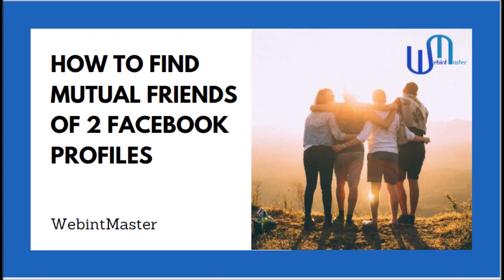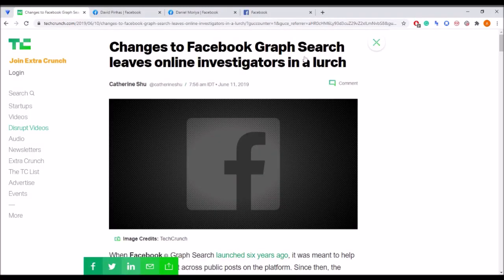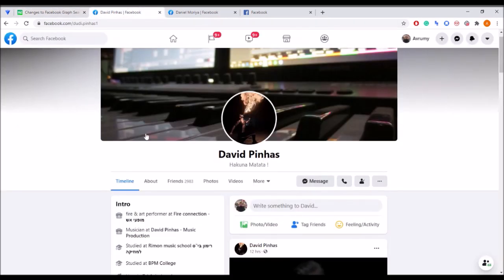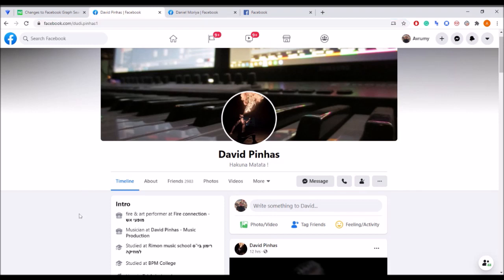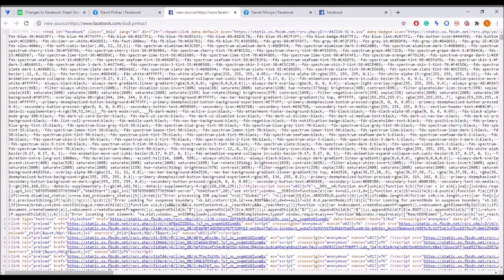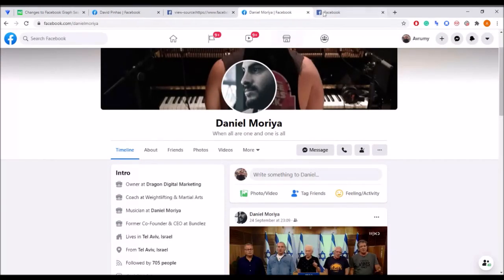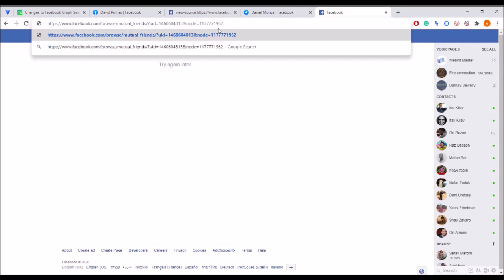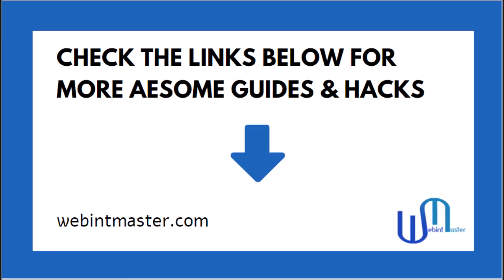OSINT TIP - How to Find Mutual Friends of Two Facebook Profiles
A short and super easy OSINT hack on how to find the mutual friends of 2 users on Facebook, using their FID and a special link.